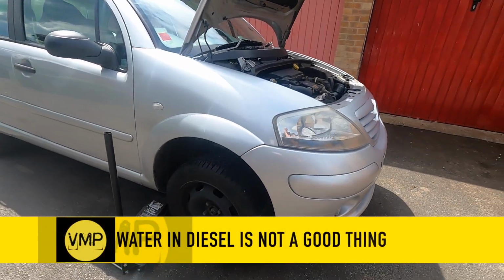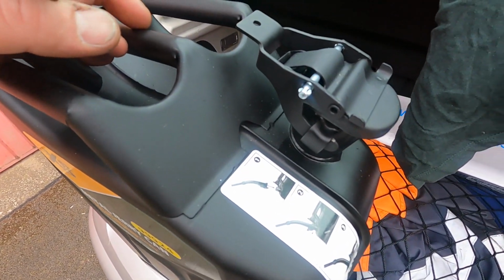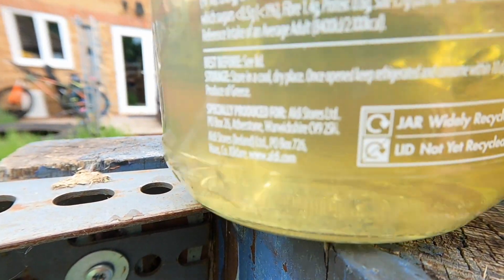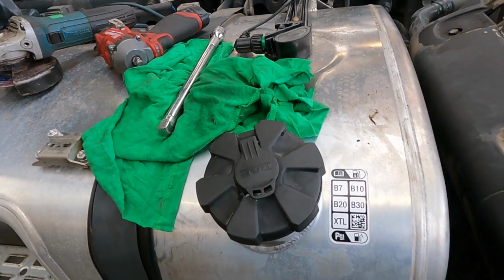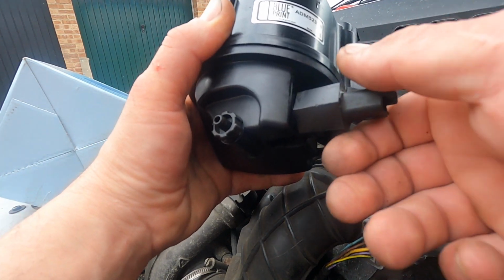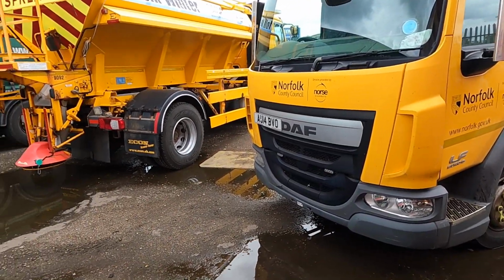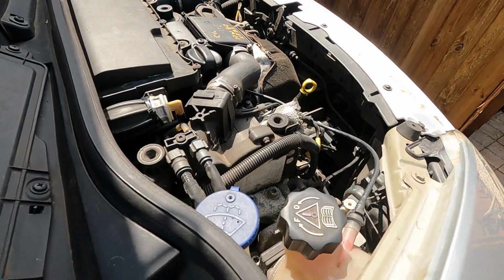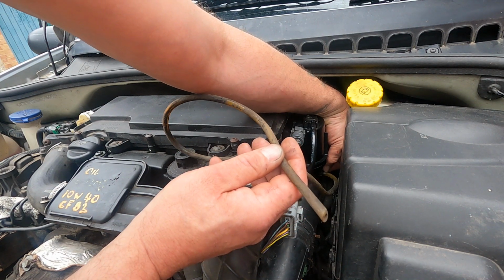VMP - Why Water in Diesel Fuel is a Bad Thing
Video links mentioned in the video here from Wranglestar.